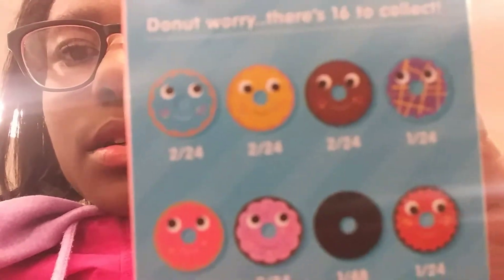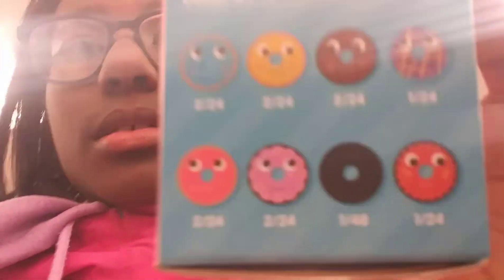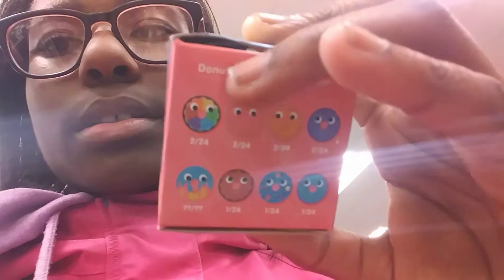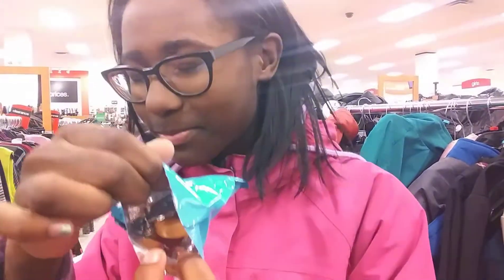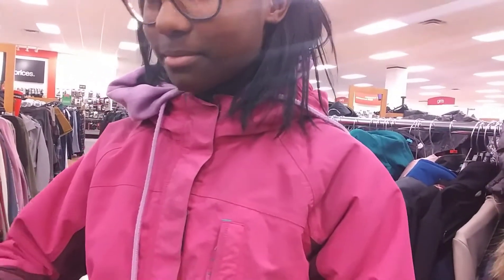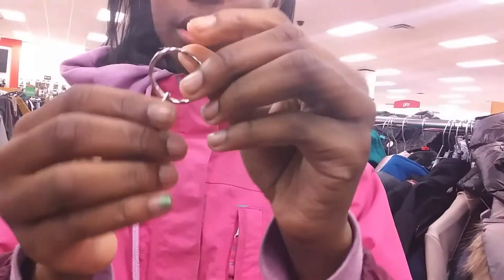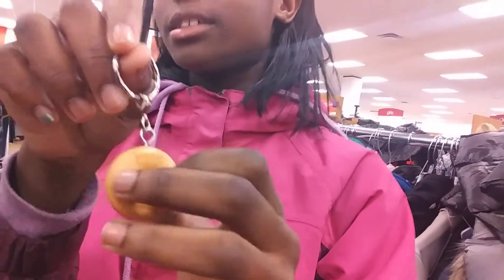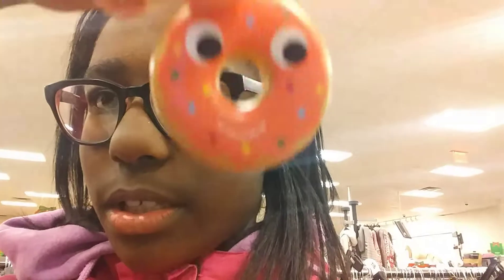AIR IT OR LAND IT?!!?! #11 | 100% HONEST REVIEW | YUMMYWORLD KEYCHAIN | VLOGMAS #2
QOTD: Have you ever bought a YummiWorld keychain? If so, what did you get?

And...

Social Medias:

Omlet Arcade: annaleesa21
ROBLOX: Annaleesa21
Omlet Arcade: annaleesa21